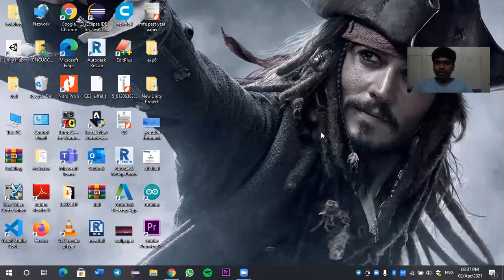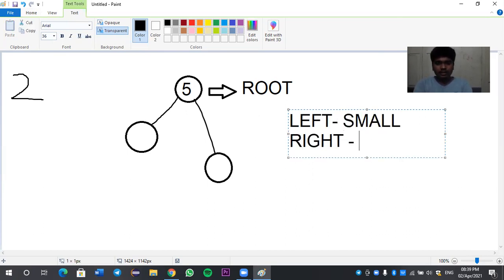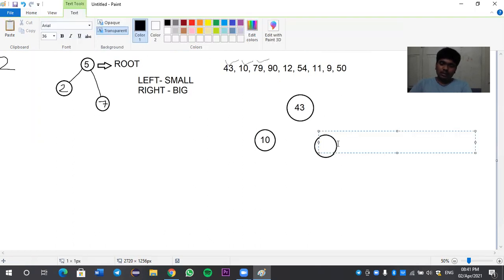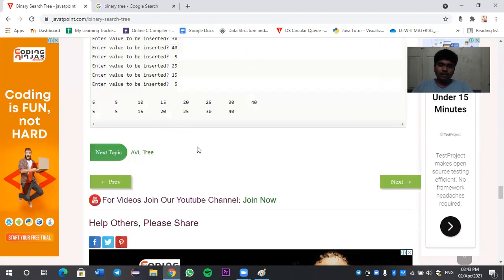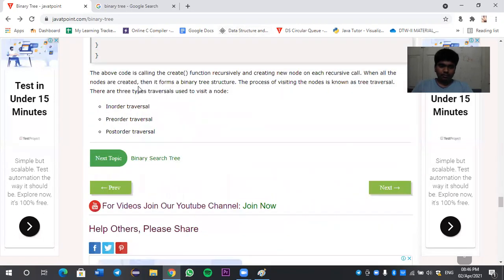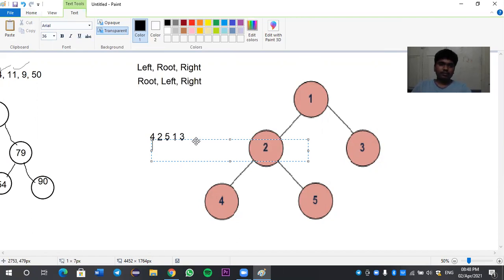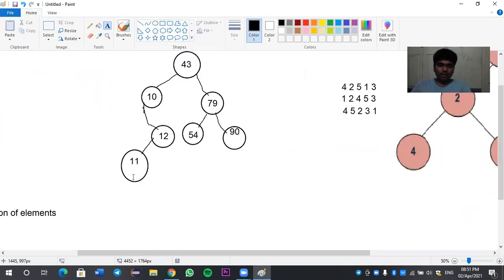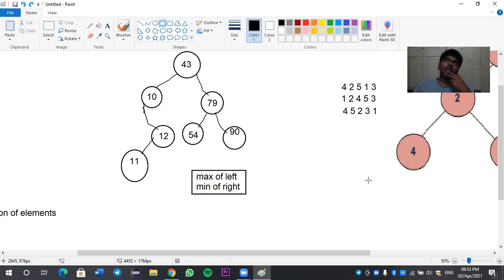Binary Tree and Binary Search Tree By Madhavpvl